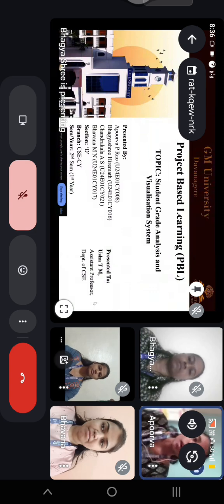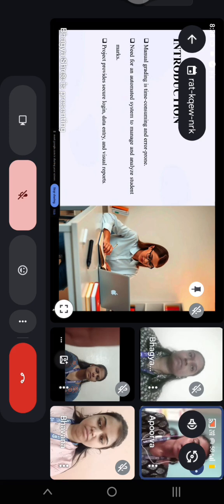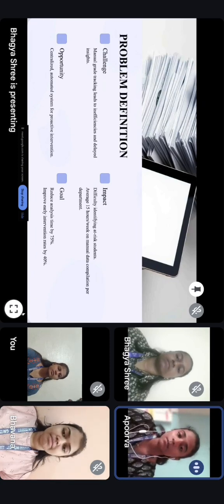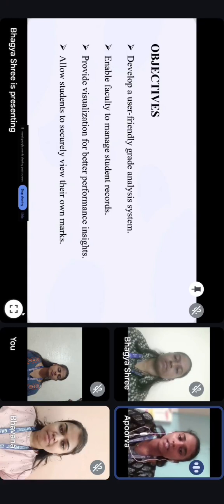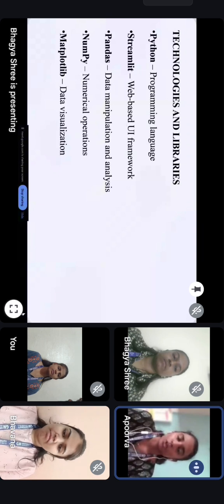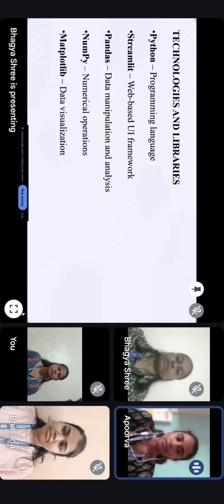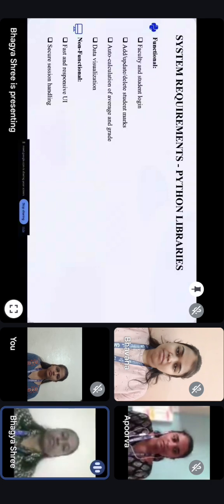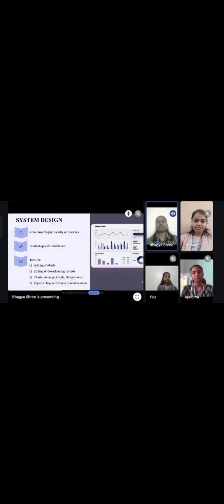Student Grade Analysis and Visualization System - Project Based Learning